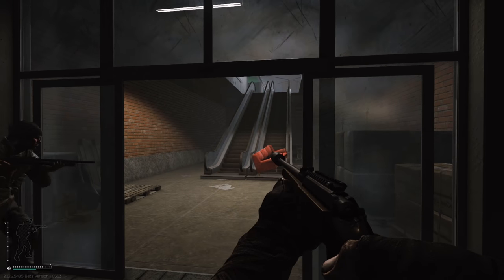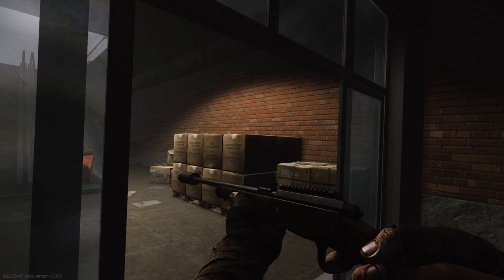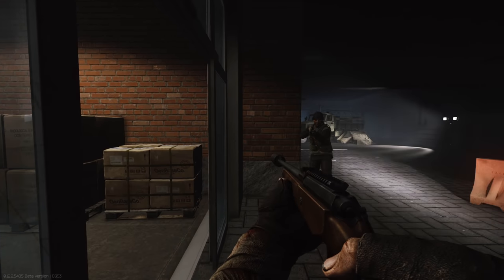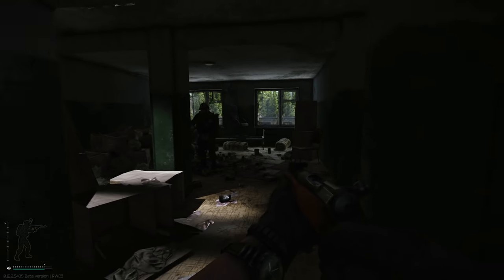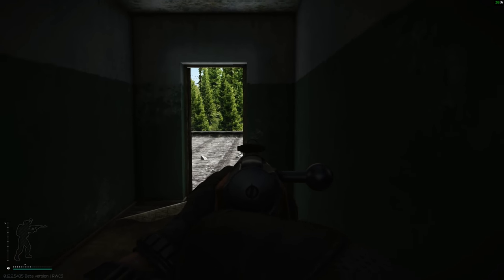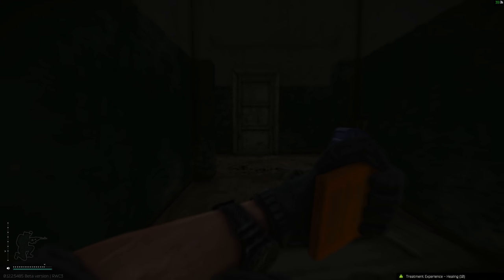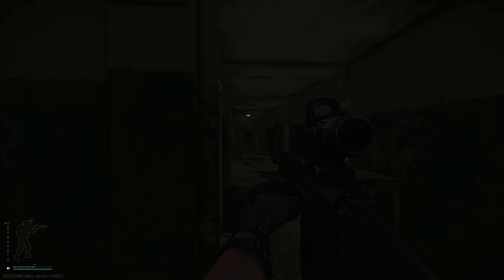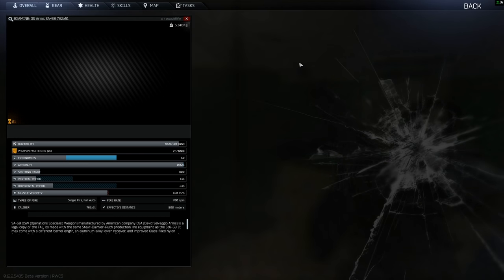Escape from Tarkov is a Horror game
Escape from Tarkov gets my heart rate going in close encounters like this. Risking it in a raid and throwing grenades around corners is fun though!